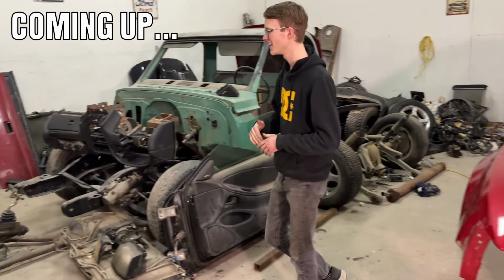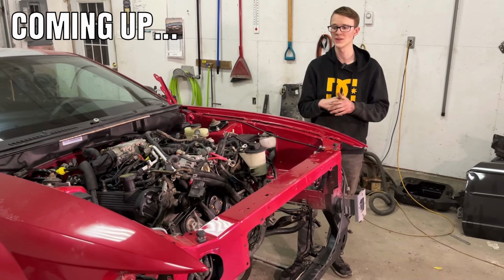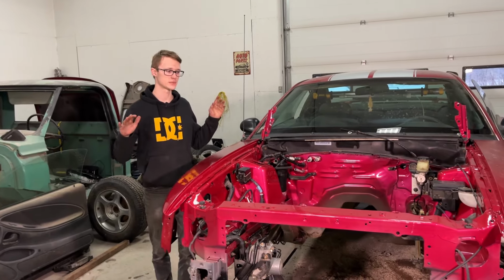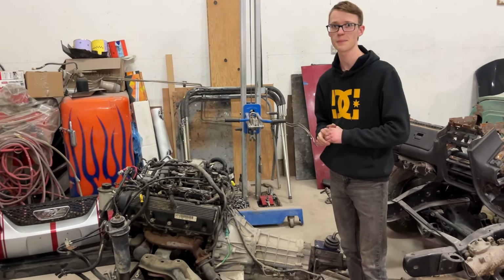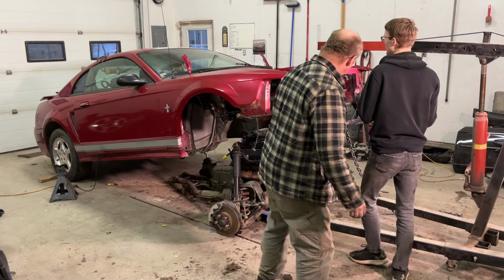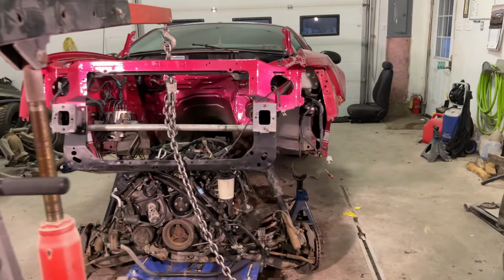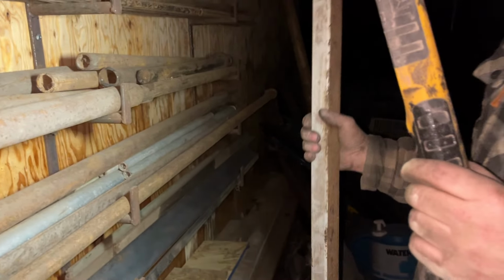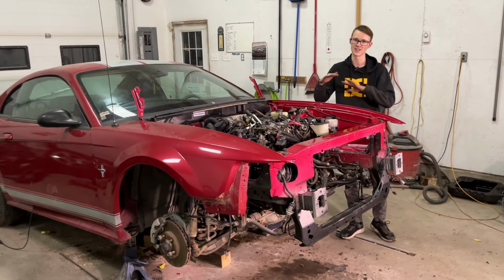We gave our 2002 Ford Mustang TWO MORE CYLINDERS! | Part 6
In this video we give our 2002 Ford Mustang two more cylinders!
We recently dropped the 3.8L V6 and automatic transmission from our 2002 Ford Mustang. Now that we also painted the engine bay, this car is ready to accept a new power unit with an added two cylinders to transform it into a GT! This video is part 6 of a new series on my channel. Stay notified to stay up to date on this journey of a V6 to V8 2002 Ford Mustang Engine Swap!

Music 🎧
Music by Clueless Kit - open your fridge it's warm ~ ft. eric reprid